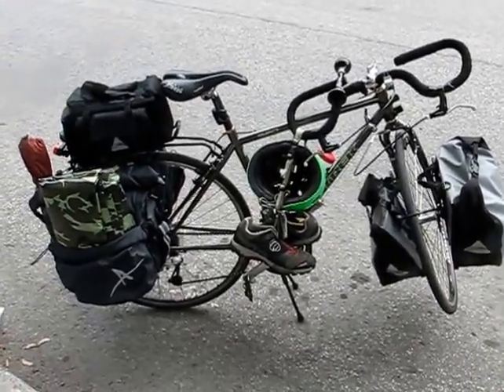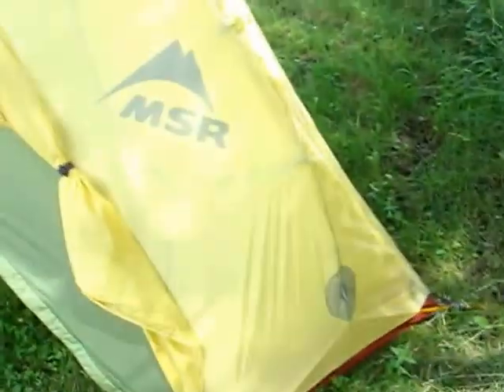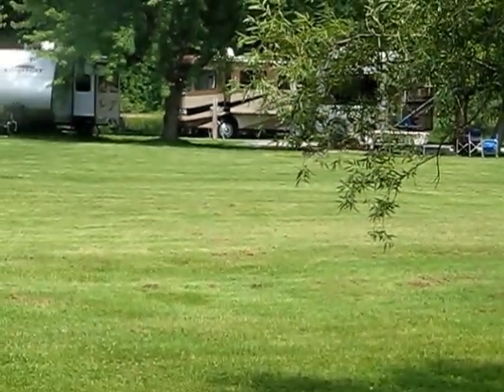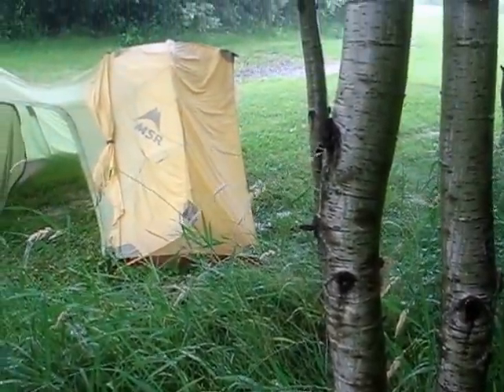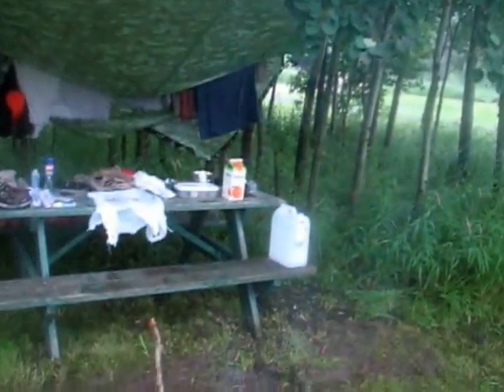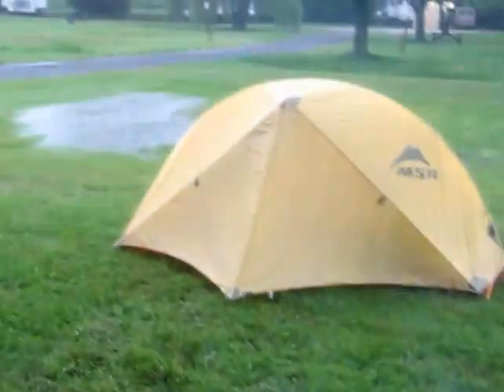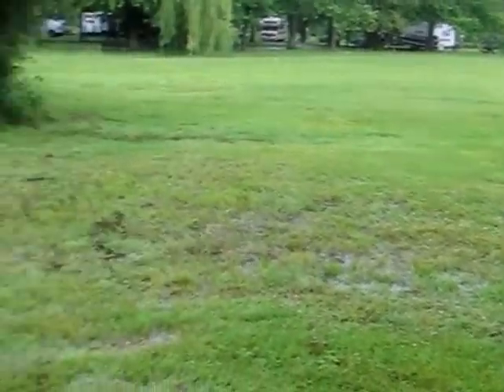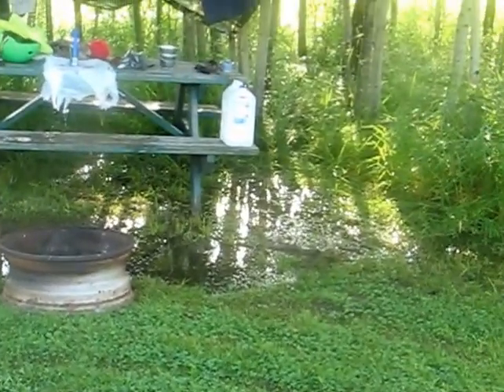Perth July 2013 trip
a video montage of my first road trip with my new Trek 520